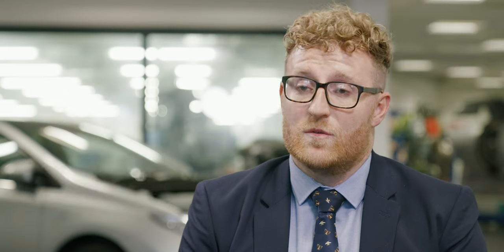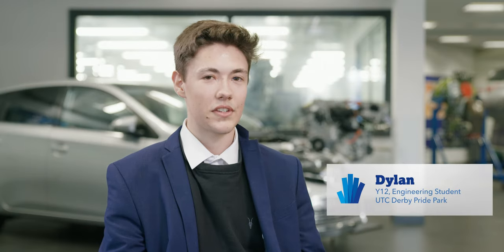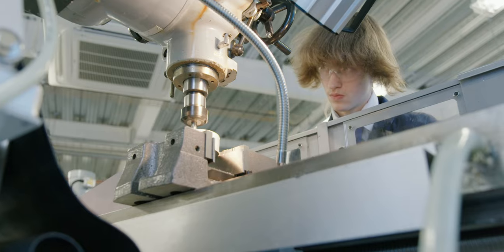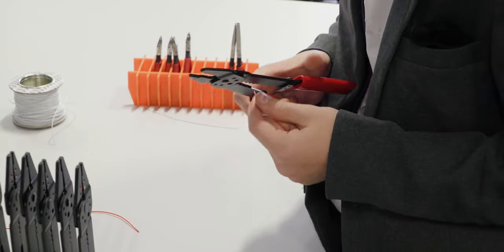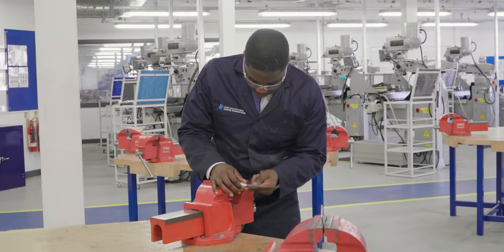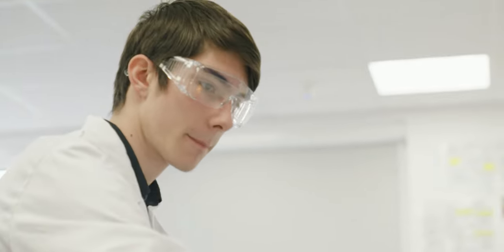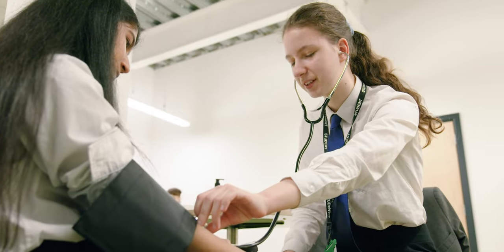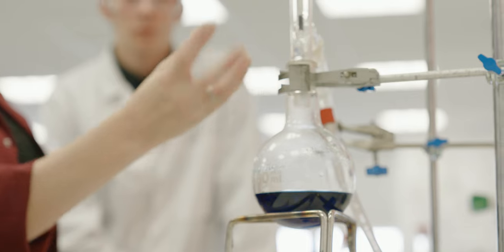UTC Derby Showcase Film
Hear all about our Engineering specialism and Health and Life Sciences Academy at the UTC!